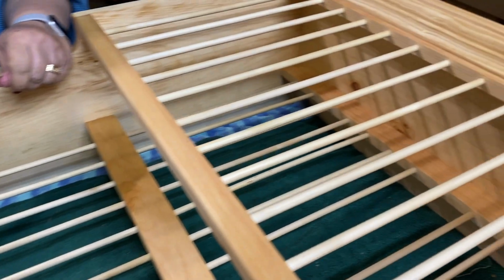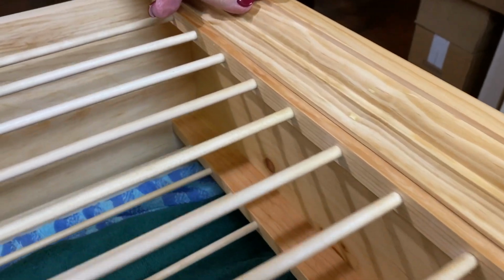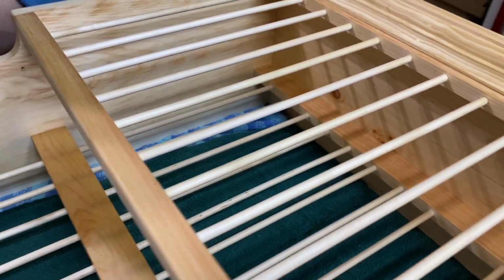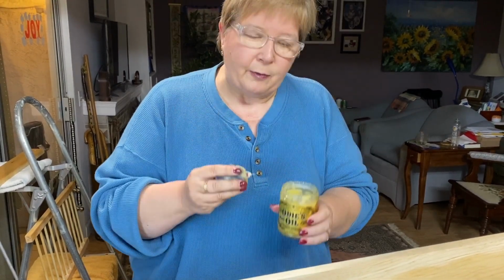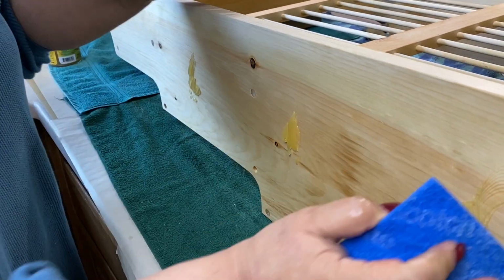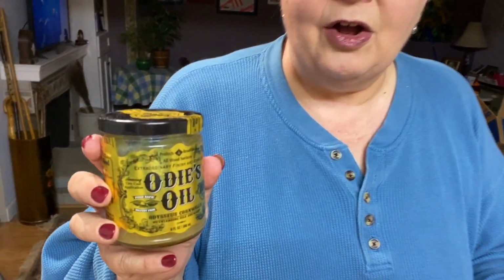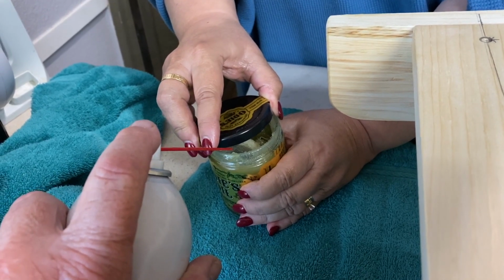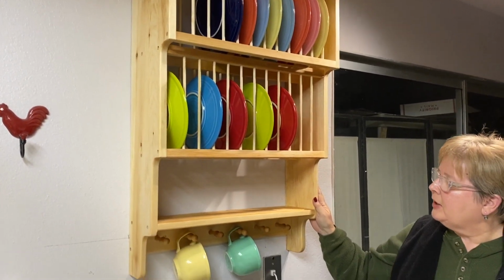A wood finishing novice view on how to use Odie's Oil on barewood pine cabinet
REVIEW: Beginner learns how to apply Odies Oil